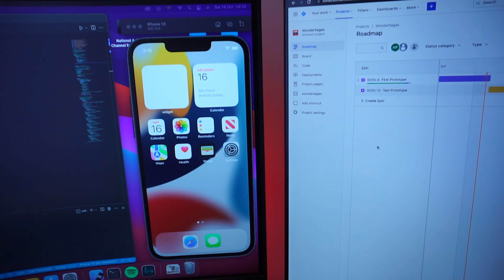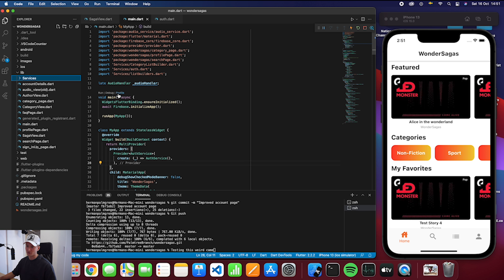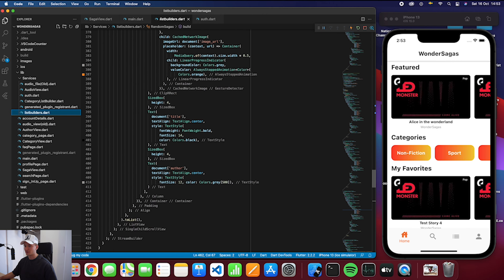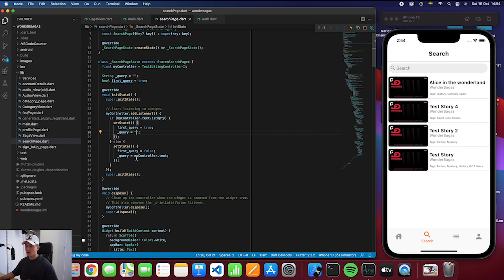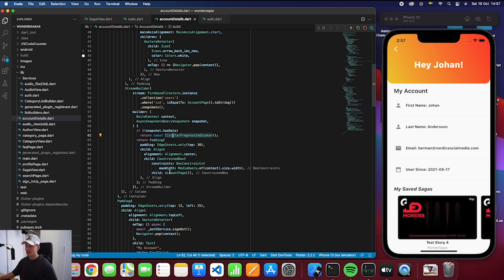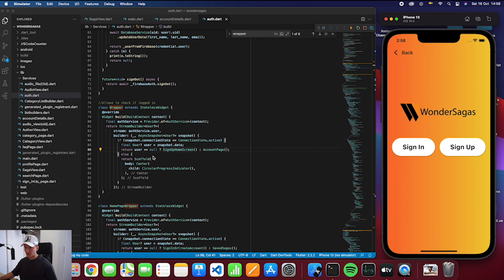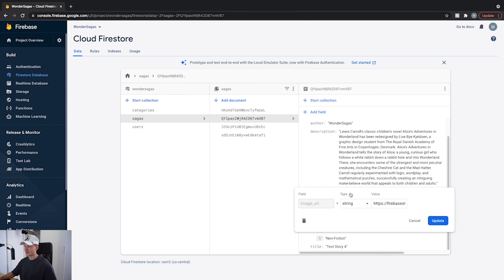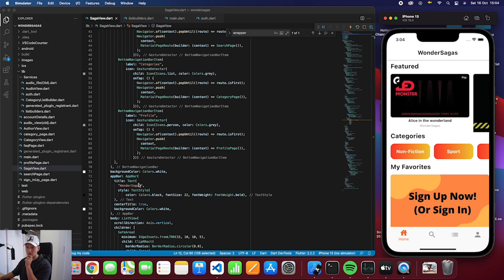How I coded an App | Starting A Startup Ep. 14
In this episode of Starting a Startup, we look through the code so far. This is the version before we make the first alpha test. The entirety of the app is built using Flutter.

This is the 13th episode in my side project that I call "Starting A startup" - yes I know, it is a play on words. In this series I will be building an app/product which I have been thinking about for a long time, and I thought that it would be fun to document the entire process.

I will be doing everything between heaven and earth that is related to starting a small app business; coding the application, making the UI design, creating a financial plan, a marketing plan and a lot of other fun stuff.